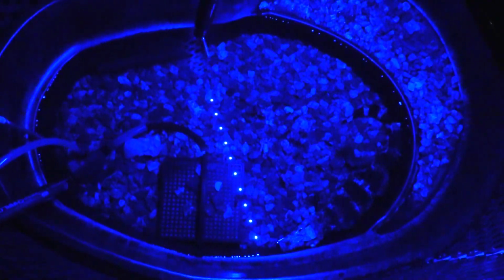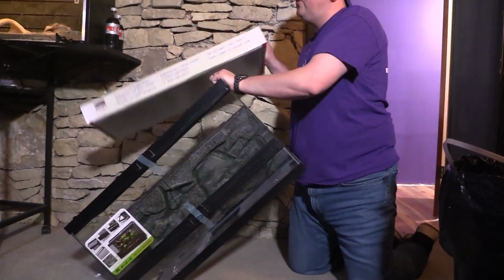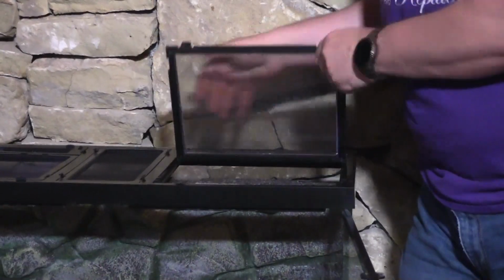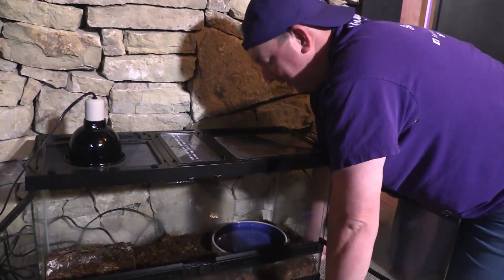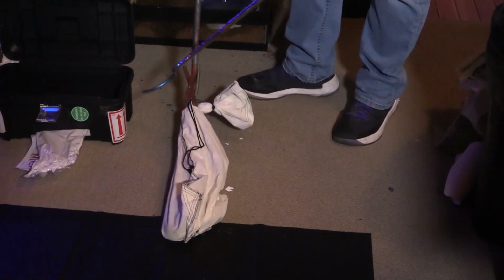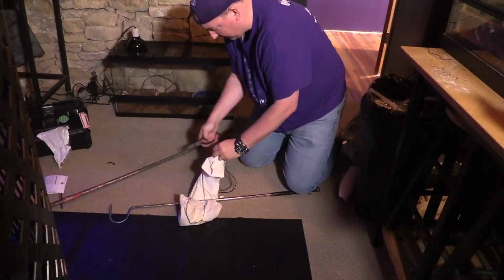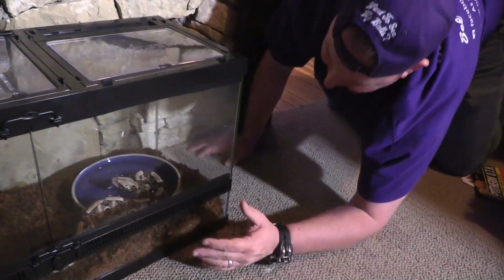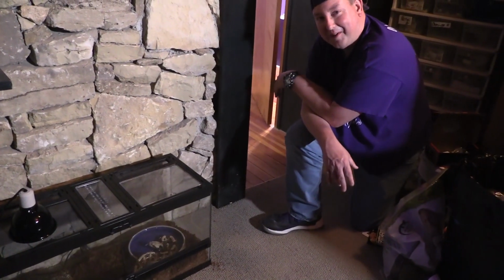Unboxing a new VENOMOUS SNAKE! One of my dream animals!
This is the third animal we pick up in Kansas City. This animal we had to go to the airport to pick up. We want to give Andrew Aidenbaum a big thank you for donating this animal to us.